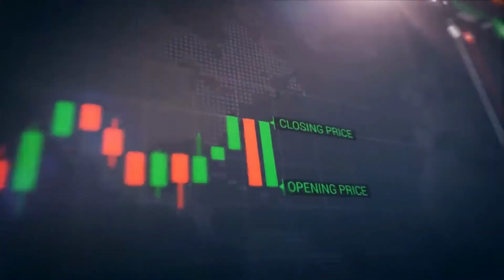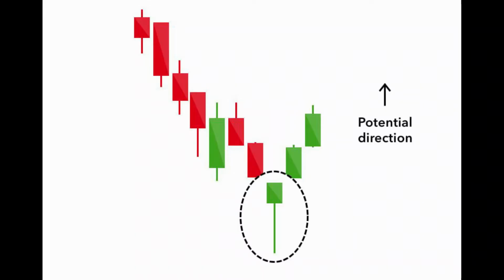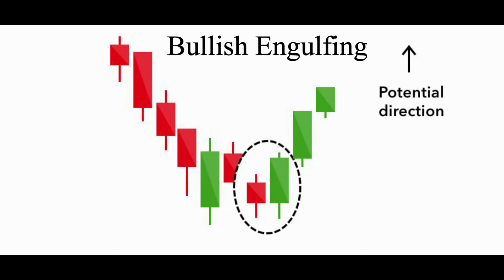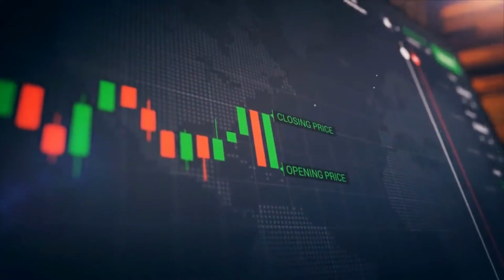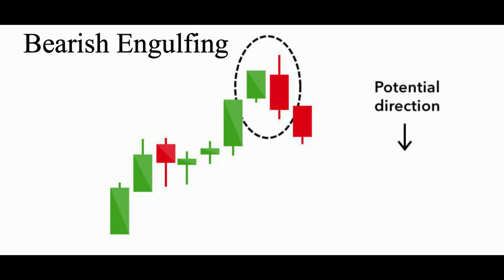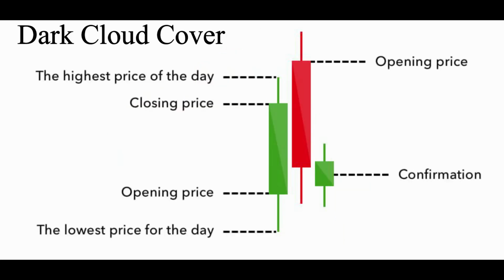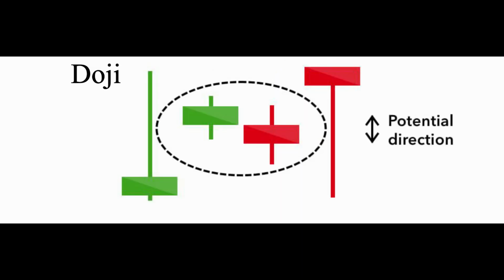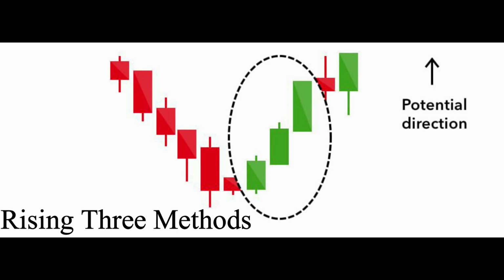The Best Candlestick Patterns To Trade Forex (Support with Like,Comment and Subscribe)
The best Candlestick Patterns to Consider when trading forex.
The Best brokers to trade online.
Please Create Account With The Best Forex Trading Broker.
-Trade forex, commodities, stock and synthetic indices.
-24x7 trading, sharp prices, tight spreads.